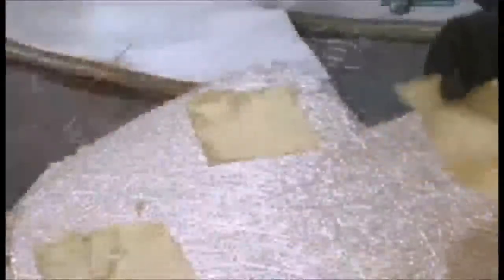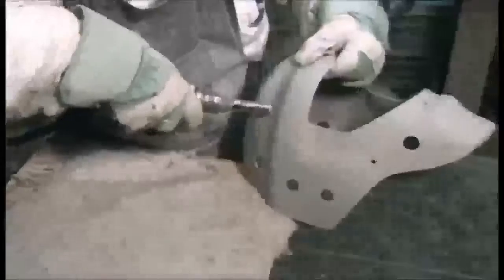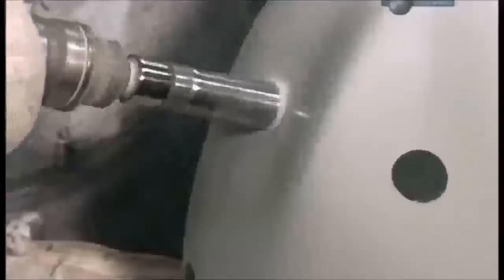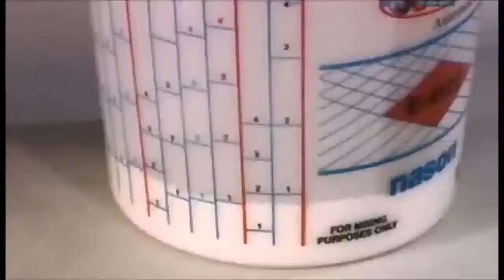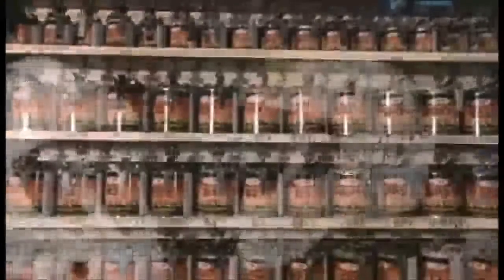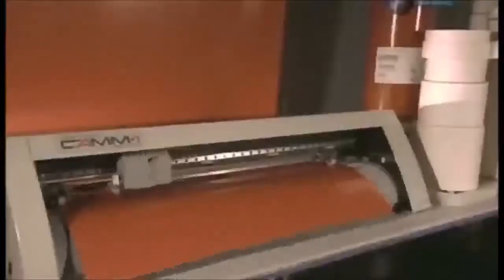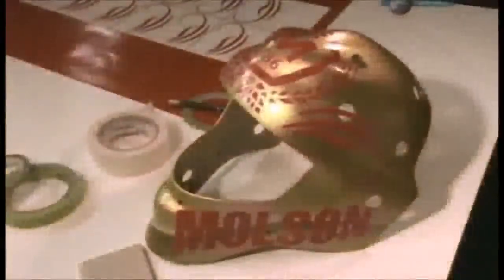How It's Made Goalie Masks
great t.v. series, gets better with hockey involved.

Drummond Custom Airbrush working on Brian Boucher's Goalie Mask for the 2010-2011 Season.

Ryan Miller worked with designer Ray Bishop in order to create the design currently seen on his Vancouver Canucks goalie mask. Here he discusses their ...

Discovery / Science Channel's "How It's Made" Goalie Masks episode.

A custom painted mask for goalie Niklas Arkmo. Painted by Mikke Kallioniemi, Next Door Studio. Made freehand with airbrush and posca pencils. Music: Social ...

Some months after then i made this mask, its reinforced with more materials. In autumn 09, it was demaged on front and upper the right eyehole. This demage ...

Some cool goalie masks I saw. If you don't like them